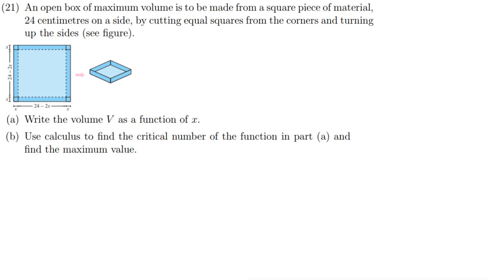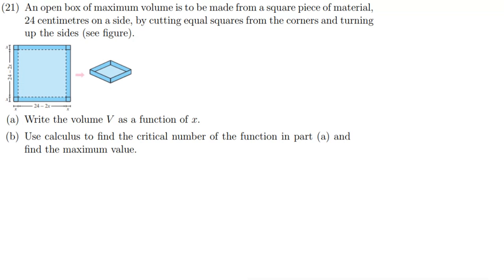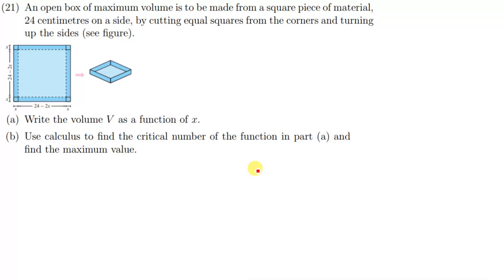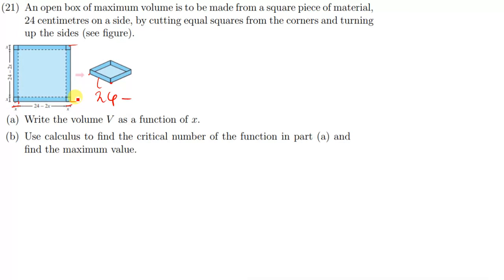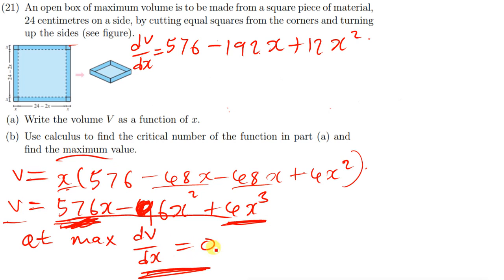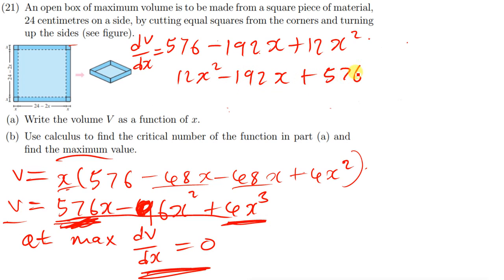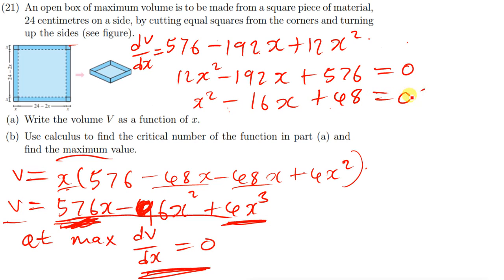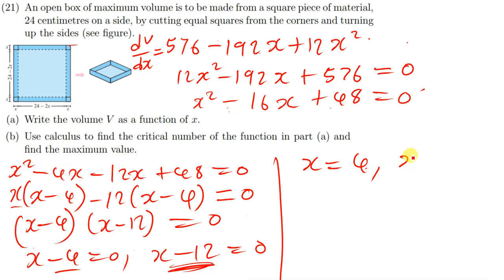AN OPEN BOX OF MAXIMUM VOLUME IS TO BE MADE FROM A SQUARE PIECE OF MATERIAL 24CM A SIDE | Harmtedy